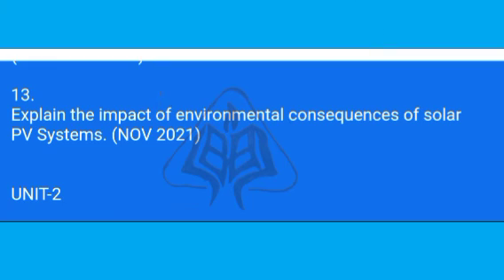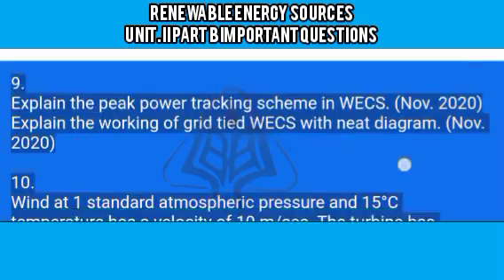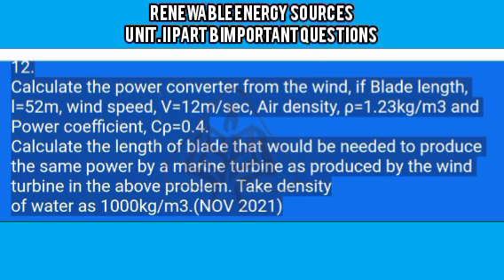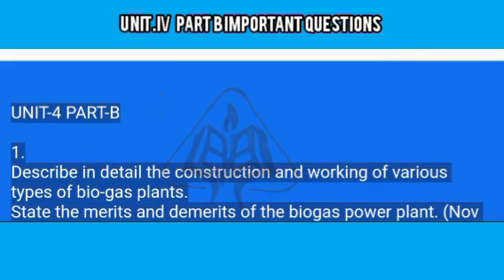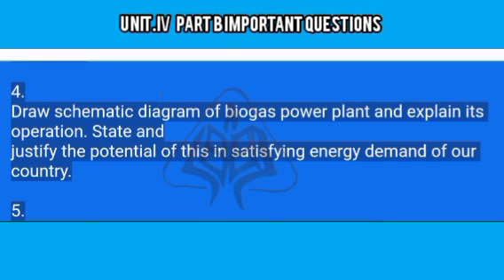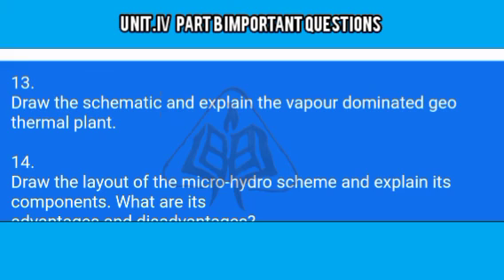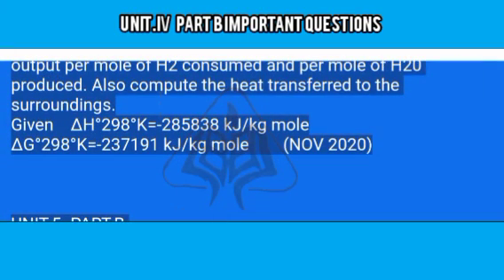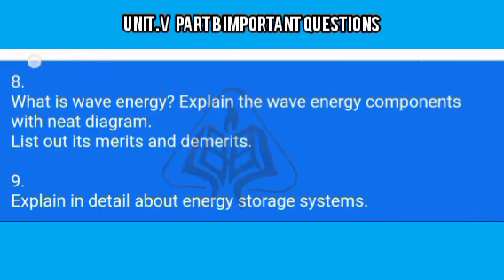RENEWABLE Energy sources five UNIT important 13 16 mark questions all regulations part B powerplant